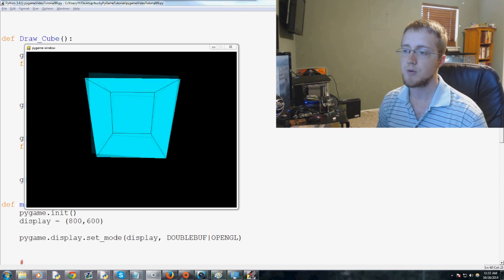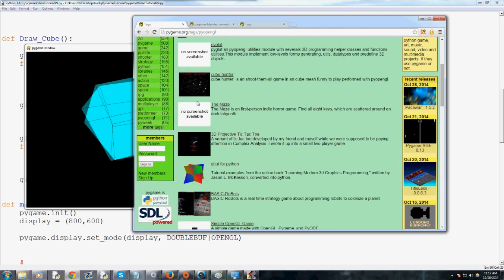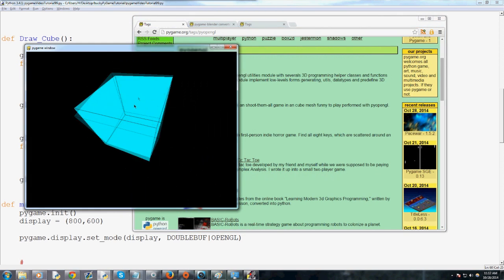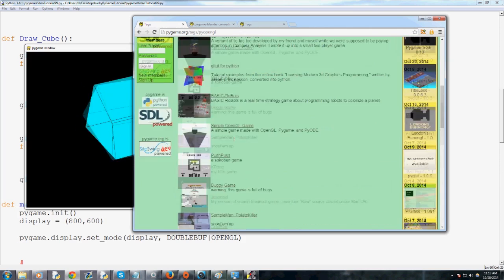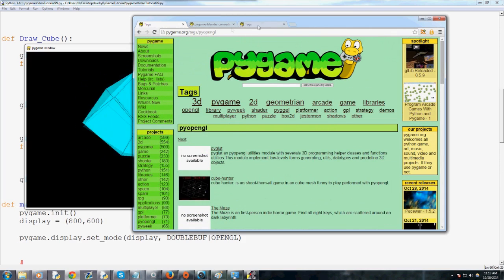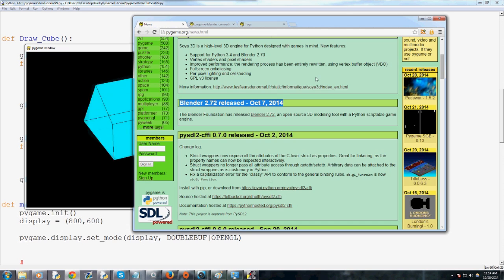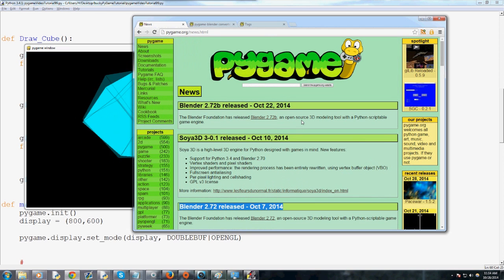Pygame (Python Game Development) Tutorial - 100 - Conclusion